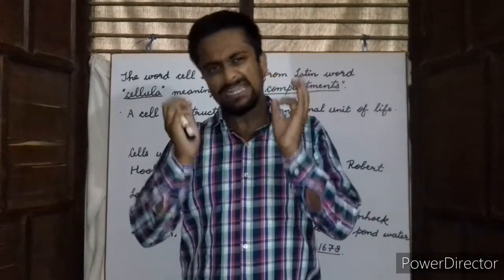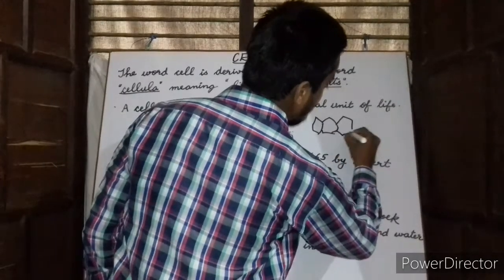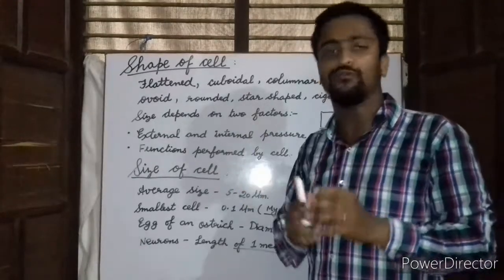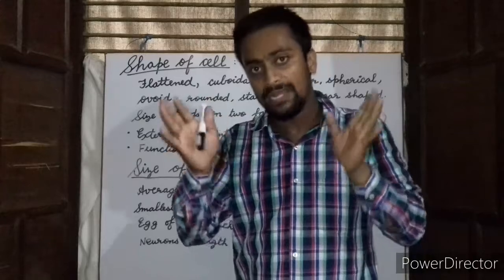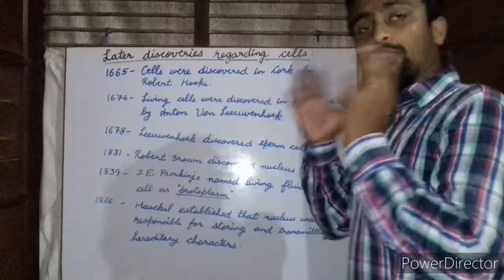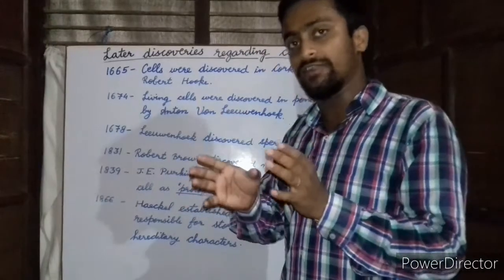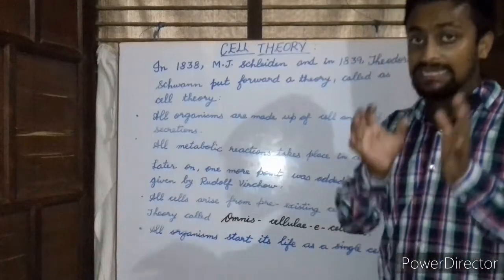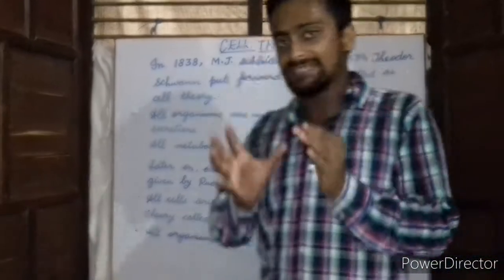INTRODUCTION TO CELL - FUNDAMENTAL AND STRUCTURAL UNIT OF LIFE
This video deals with the cell.
The word cell is derived from the Latin word " cellula " meaning little compartments.  The cell is the structural and functional unit of life.
DISCOVERY :
The cell was discovered by English scientist,  Robert Hooke who observed them in the cork.  Later on Dutch microscopist, Anton Von Leeuwenhoek discovered the living cells in pond water.
SHAPE :
The cells are of various shapes like columnar, cuboidal, spherical, star shaped, cigar shaped etc.
SIZE :
Average cell size - 5 - 20 Um
Smallest cell - MYCOPLASMA  (PPLO - PLEURO PNEUMONIA LIKE ORGANISMS )
NUMBER OF CELLS :
The number of cells are genetically fixed in rotifers and nematodes,  a property called EUTELY.
MAJOR DISCOVERIES :
1665 - The cells were first discovered by English scientist, Robert Hooke who observed them in the cork.
1674 - Dutch microscopist, Anton Von Leeuwenhoek discovered the living cells in pond water.
1678 - Leeuwenhoek discovered sperm cells.
1831 - Scotish botanist named Robert Brown discovered and named Nucleus.
1839 - Czech animal physiologist, J.E. Purkinje named the living fluid inside the cell   , PROTOPLASM
1866 - Haeck elestablished that the nucleus is responsible for storing and transmitting hereditary characteristics.
CELL THEORY :
M.J. Schleiden and Theodor Schwann gave the cell theory which stated :
1. All organisms are made up of cells and cell secretions.
2. All metabolic processes takes place in the cells.
Later Rudolf Virchow added one more point which stated that " All cells arise from pre existing cells " A theory popularly known as " OMNIS CELLULAE E CELLULA "
4. All organisms are made up of cells.